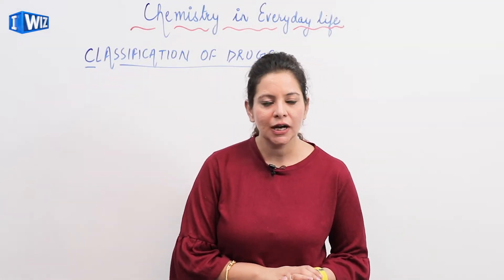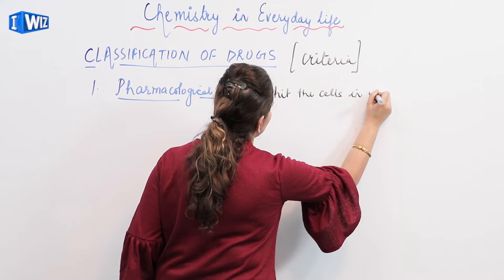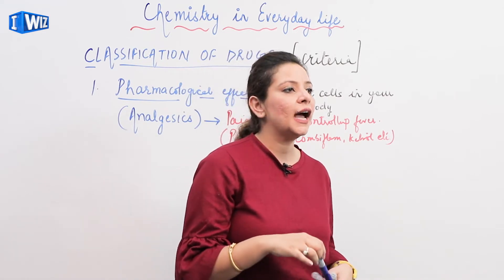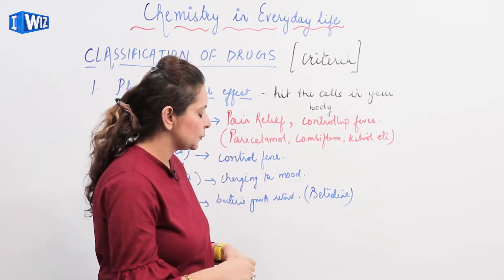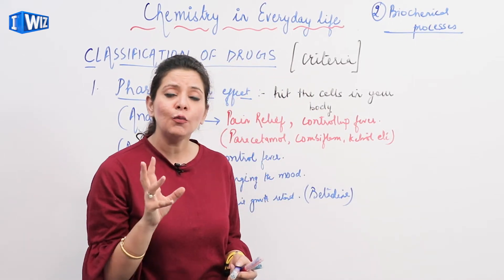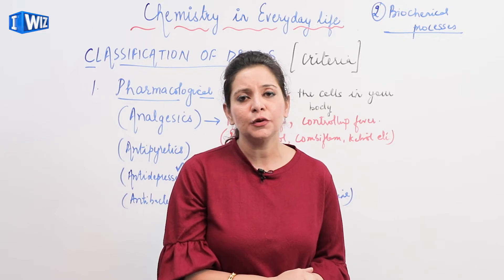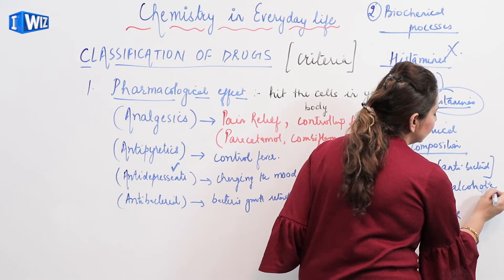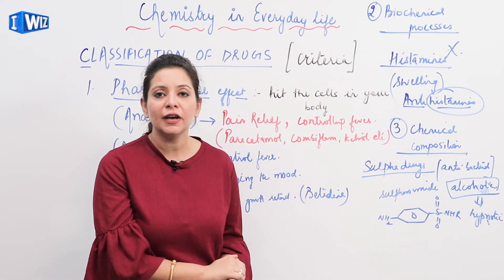Chemistry In Everyday Life | Class 12 Chemistry | Classification of Drugs | CBSE | NCERT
This Chemistry video for Class 12  about the Classification of Drugs from the chapter of Organic Chemistry "Chemistry In Everyday Life" is Part 2 and a continuation of the previous video of the same chapter.